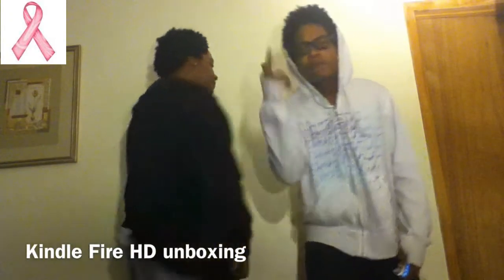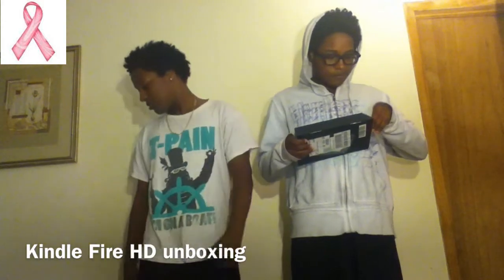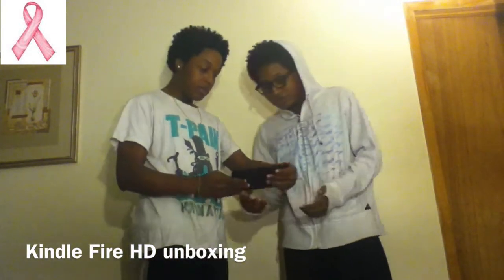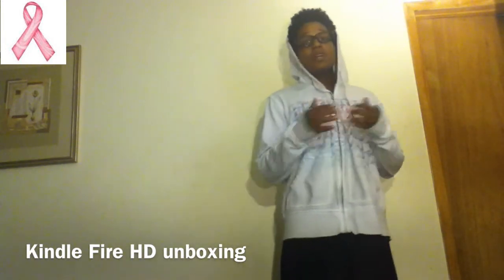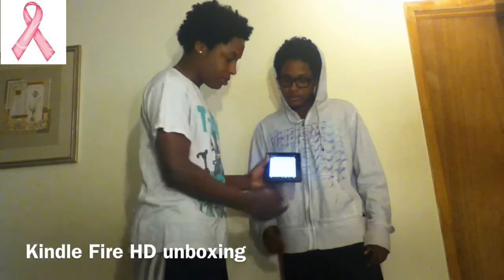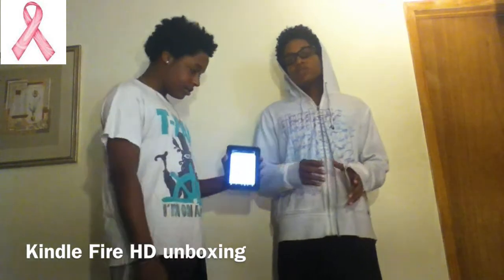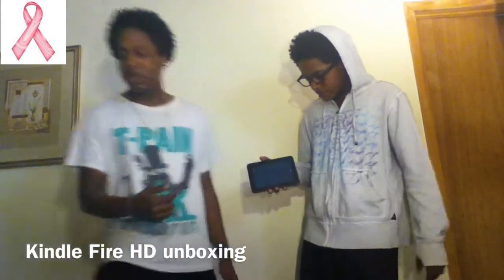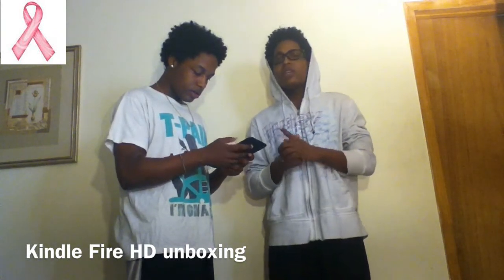Kindle Fire HD Unboxing & Hands on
Were Back With Another video For you guys but this time were unboxing the new kindlie fire HD & going hands on Hope you Enjoy

Twitter(s): @Quaneyk @Shawnyknight Follow For Updates

Psn : Shawnyquaney123 ( Please No Online Gangsters !)

Instagram(s): @Shawnyknight @Quaneyknight

 Hope You Enjoy & GOD BLESS !!!